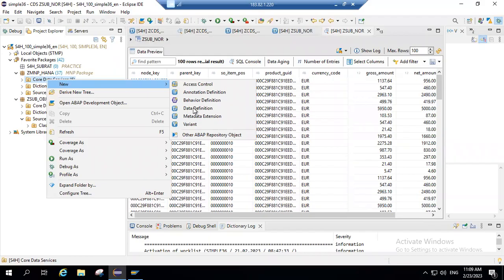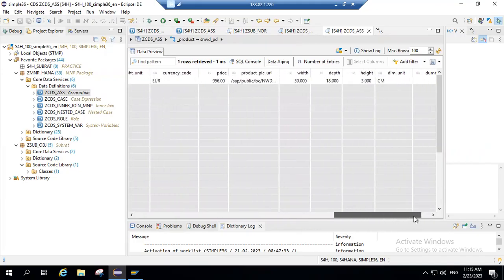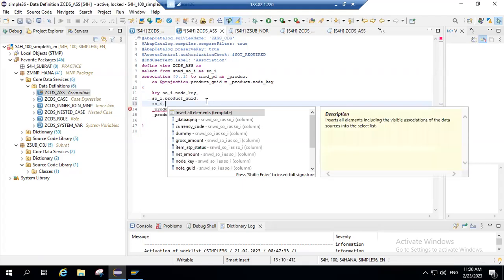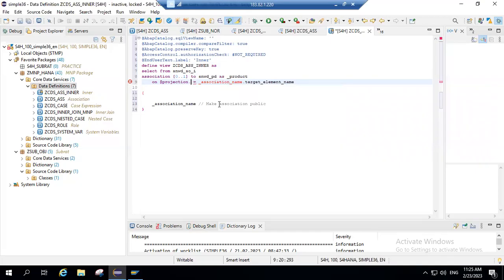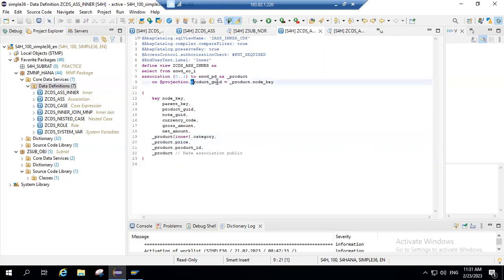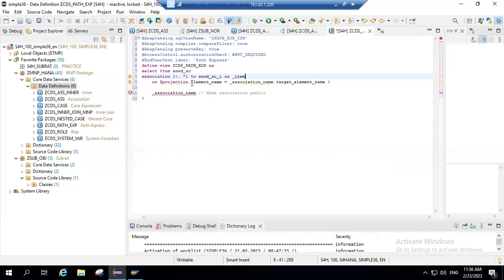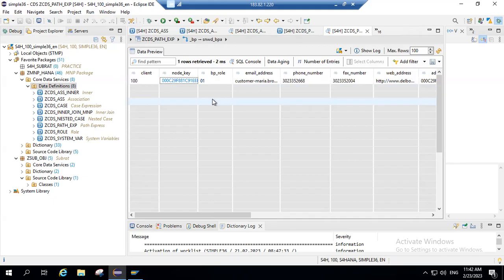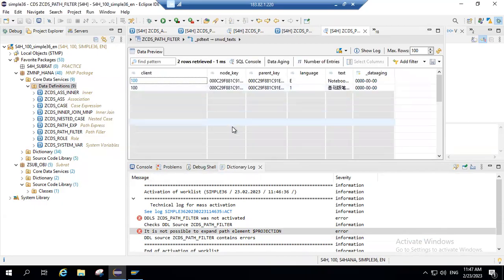CDS Associations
CDS View Part - 3